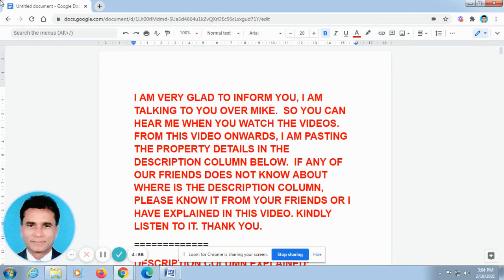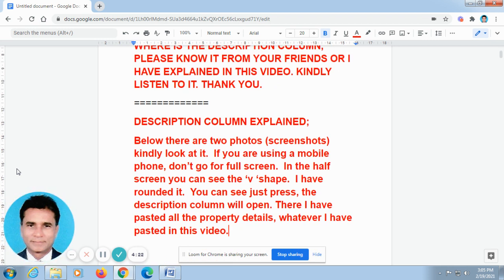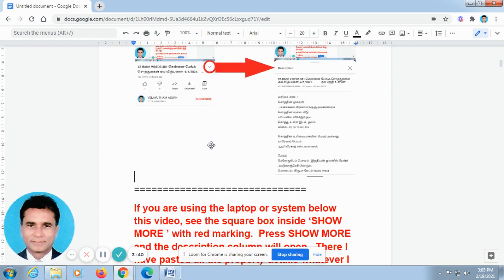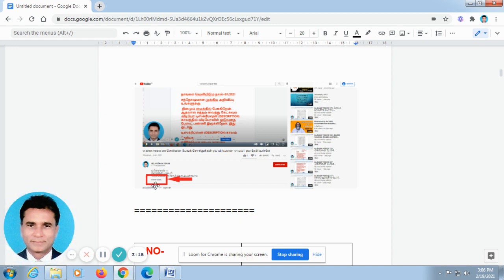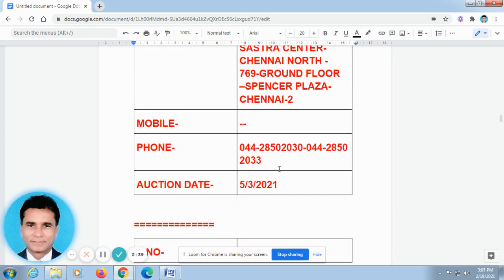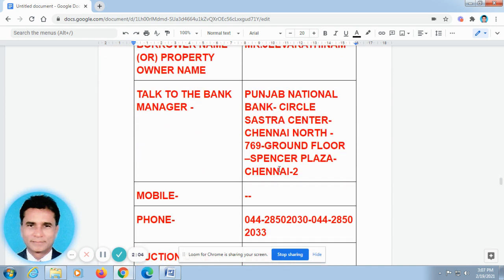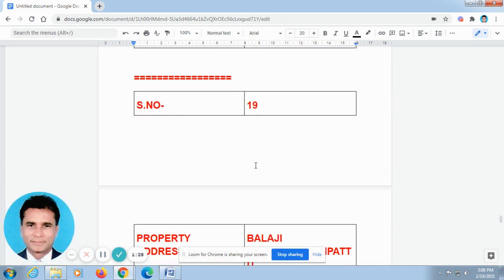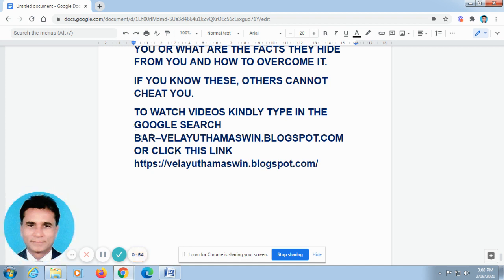VA BANK VIDEOS 471 -CHENNAI BANK AUCTION PROPERTIES FOR SALE - 19/2/2021- AUCTION DATES INSIDE VIDEO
TODAY (19 /2/2021), I HAVE POSTED 3 VIDEOS

TO WATCH 1ST VIDEO- TYPE -VA BANK VIDEOS 470- IN THE YOUTUBE SEARCH BAR. OR  PRESS THIS LINK GIVEN BELOW

TO WATCH 2ND   VIDEO- TYPE -VA BANK VIDEOS 471- IN THE YOUTUBE SEARCH BAR.  OR  PRESS THIS LINK GIVEN BELOW

TO WATCH 3RD    VIDEO- TYPE -VA BANK VIDEOS 472- IN THE YOUTUBE SEARCH BAR.  OR  PRESS THIS LINK GIVEN BELOW

S.NO- 11
PROPERTY ADDRESS-
 MEDAVAKKAM MAIN ROAD–ULLAGARAM
TYPE- FLAT
AREA- 890 SQ FT
FLOOR- GROUND-2
PRICE- RS.40 LAC
BORROWER NAME (OR) PROPERTY OWNER NAME MR. ARUN PRASAD
TALK TO THE BANK MANAGER - PUNJAB NATIONAL BANK- CIRCLE SASTRA CENTER- CHENNAI NORTH - 769-GROUND FLOOR –SPENCER PLAZA- CHENNAI-2
MOBILE- --
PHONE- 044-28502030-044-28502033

S.NO- 12
PROPERTY ADDRESS-
 PERUNGALATHUR
TYPE- HOUSE
AREA- 2677 SQ FT
FLOOR- GROUND
PRICE- RS.57 LAC
BORROWER NAME (OR) PROPERTY OWNER NAME SAI ENTERPRISES
MOBILE- --
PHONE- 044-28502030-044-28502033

S.NO- 13
PROPERTY ADDRESS-
 ANNAI INDIRA NAGAR-PEERKANKARANAI
TYPE- FLAT
AREA- 563 SQ FT
FLOOR- GROUND-2
PRICE- RS.20.87 LAC
BORROWER NAME (OR) PROPERTY OWNER NAME MR.MAHENDRAN
MOBILE- --
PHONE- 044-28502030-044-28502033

S.NO- 14
PROPERTY ADDRESS-
 ANNAI INDIRA NAGAR-PEERKANKARANAI
TYPE- FLAT
FLOOR- GROUND-2
PRICE- RS.20.87 LAC
MOBILE- --
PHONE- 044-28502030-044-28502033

S.NO- 15
PROPERTY ADDRESS-
 BALAJI NAGAR-VEPPAMPATTU
TYPE- FLAT
AREA- 516 SQ FT
FLOOR- GROUND-1 (UNFINISHED)
PRICE- RS.4.24 LAC
BORROWER NAME (OR) PROPERTY OWNER NAME MR.PETERSON
MOBILE- --
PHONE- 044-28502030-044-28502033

S.NO- 16
PROPERTY ADDRESS-
 BALAJI NAGAR-VEPPAMPATTU
TYPE- FLAT
FLOOR- GROUND-1(UNFINISHED)
PRICE- RS.5.09 LAC
BORROWER NAME (OR) PROPERTY OWNER NAME MR. GOPI
MOBILE- --
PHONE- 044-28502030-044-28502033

S.NO- 17
PROPERTY ADDRESS-
 BALAJI NAGAR-VEPPAMPATTU
TYPE- FLAT
FLOOR- GROUND-1(UNFINISHED)
PRICE- RS.5.09 LAC
BORROWER NAME (OR) PROPERTY OWNER NAME MR.JEEVARATHINAM
MOBILE- --
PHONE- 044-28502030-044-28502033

S.NO- 17
PROPERTY ADDRESS-
 BALAJI NAGAR-VEPPAMPATTU
TYPE- FLAT
FLOOR- GROUND-2 (UNFINISHED)
PRICE- RS.3 LAC
BORROWER NAME (OR) PROPERTY OWNER NAME MR. VENKADAPATHY
MOBILE- --
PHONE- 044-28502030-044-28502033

S.NO- 18
PROPERTY ADDRESS-
 BALAJI NAGAR-VEPPAMPATTU
TYPE- FLAT
FLOOR- GROUND-2 (UNFINISHED)
PRICE- RS.5.29 LAC
BORROWER NAME (OR) PROPERTY OWNER NAME MR. MANOHARAN
MOBILE- --
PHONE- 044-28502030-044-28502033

S.NO- 19
PROPERTY ADDRESS-
 BALAJI NAGAR-VEPPAMPATTU
TYPE- FLAT
FLOOR- GROUND (UNFINISHED)
BORROWER NAME (OR) PROPERTY OWNER NAME MR. DHEENA DAYALAN
MOBILE- --
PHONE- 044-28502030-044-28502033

S.NO- 20
PROPERTY ADDRESS-
 BALAJI NAGAR-VEPPAMPATTU
TYPE- FLAT
FLOOR- GROUND-2 (UNFINISHED)
PRICE- RS.2.98 LAC
BORROWER NAME (OR) PROPERTY OWNER NAME MR. SUBBARAO
MOBILE- --
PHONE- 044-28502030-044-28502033